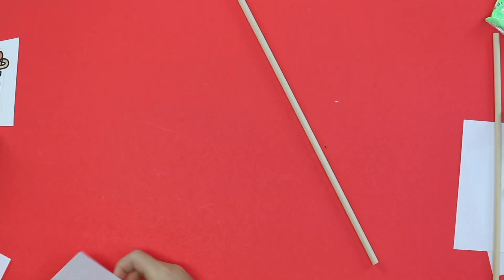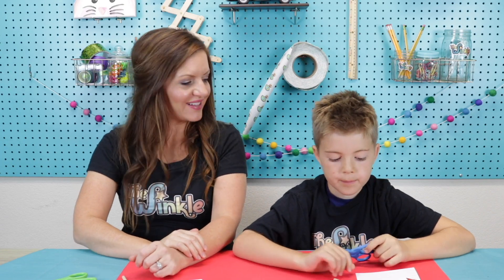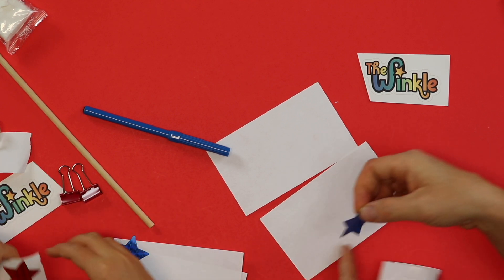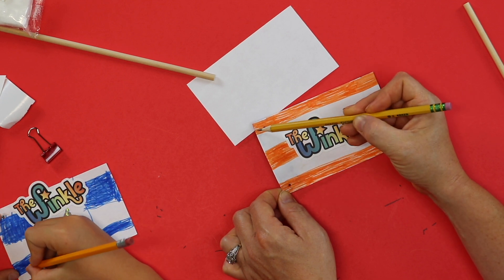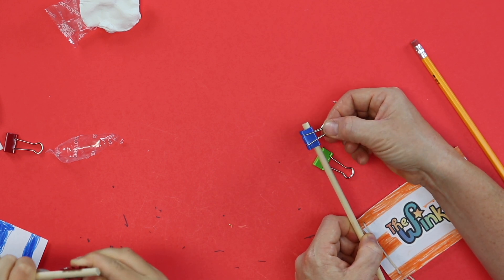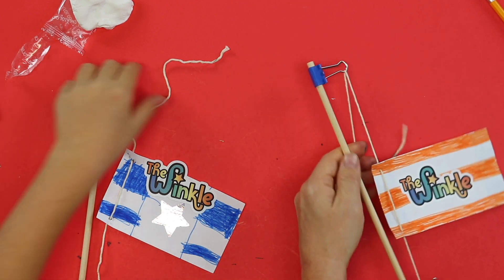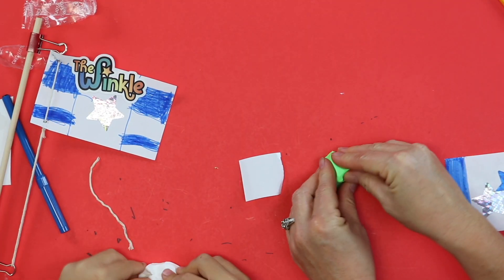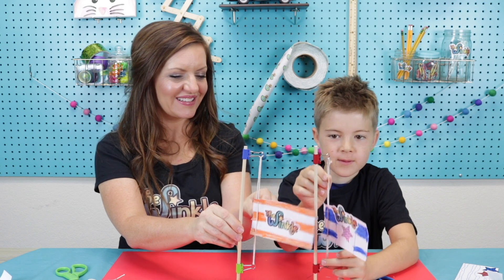Flagpole DIY STEM Project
Learn how to make your own miniature flagpole and design your own flag with this DIY project for kids! Raise your flag and give it a salute this 4th of July or Veterans Day! This STEM project for kids incorporates art and engineering for elementary aged students. Learn more about pulleys and simple machines